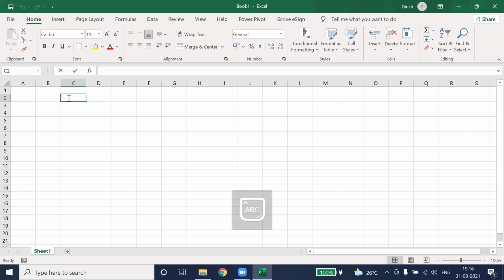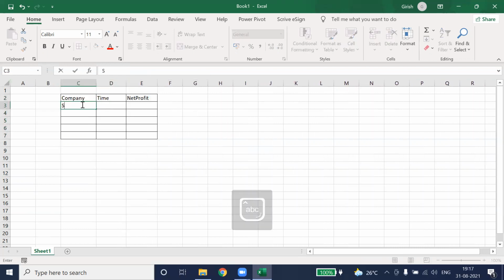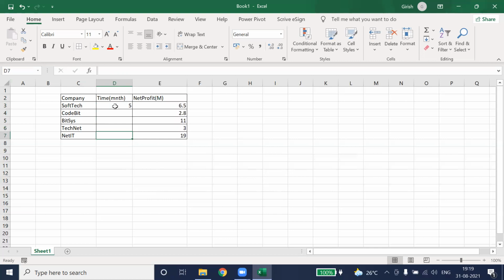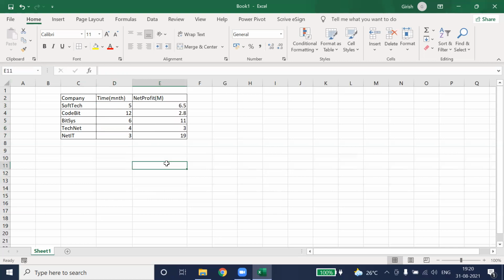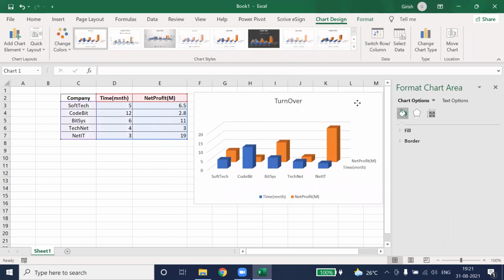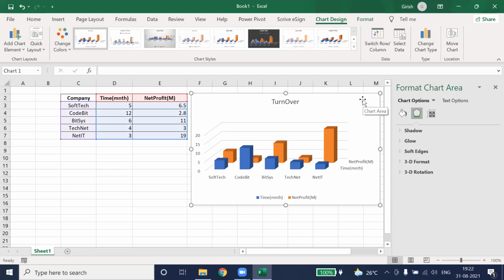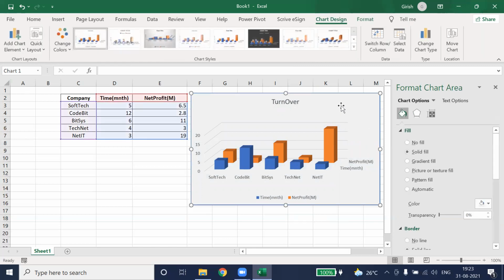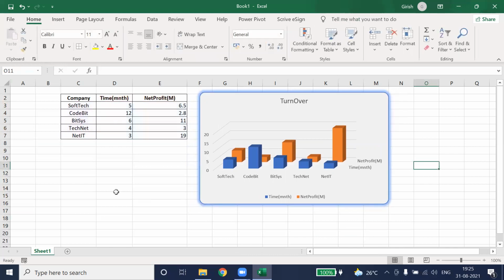How to generate 3D Column Graph in Excel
Generating 3D Column graph in Excel is easier than you think. Follow this video step by step to generate a 3d graph.